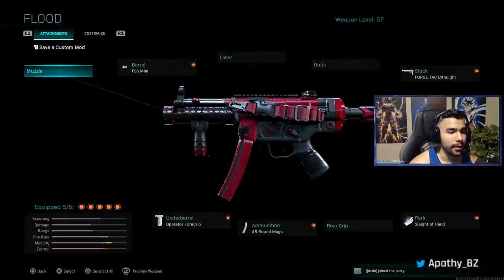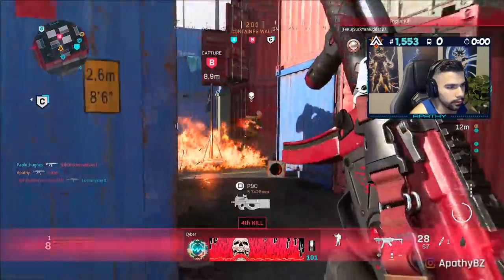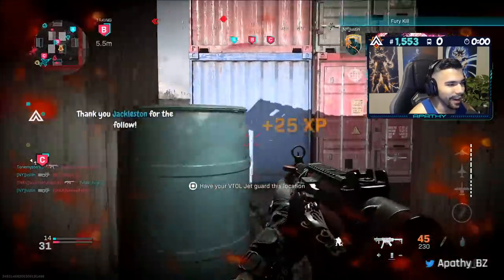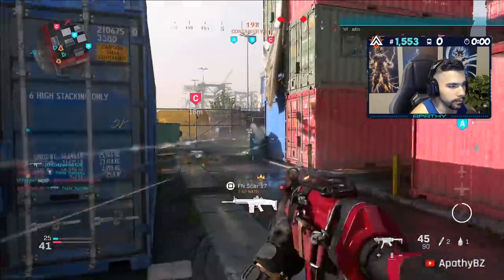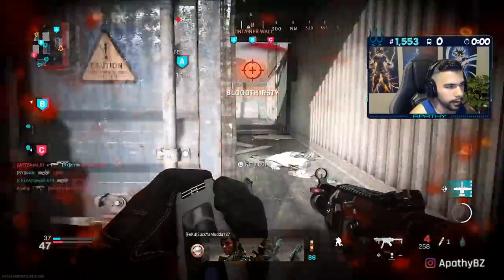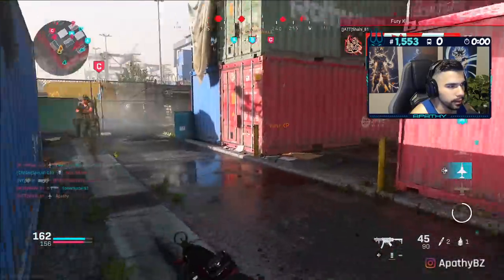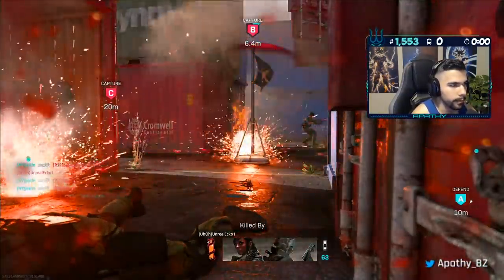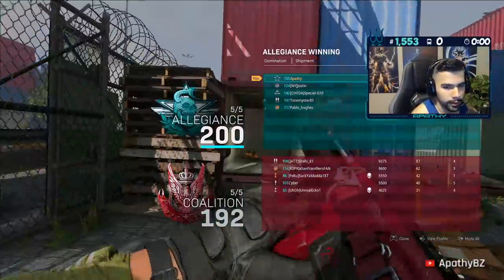the FREE MP5 “FLOOD” is it NASTY?! (Modern Warfare)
get the free MP5 unlocked from the store! It’s not the best... 😂 buts its good CLOSE UP

♥ Apathy Bracelets -